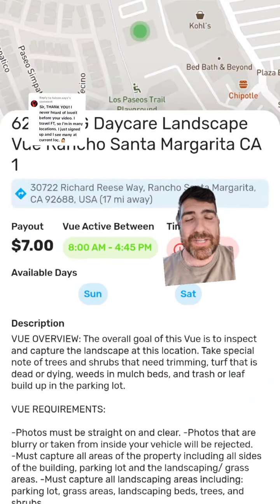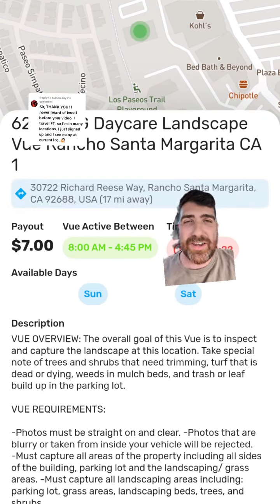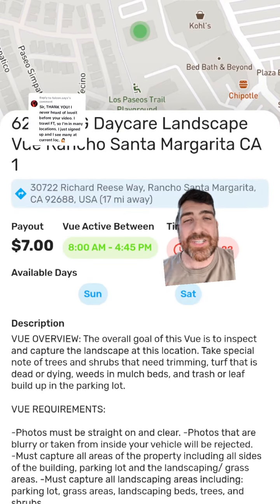Looking for a quick way to make some extra cash? Check out iVueit! 🌟In my area, I found this super s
Looking for a quick way to make some extra cash? Check out iVueit! 🌟In my area, I found this super simple gig on iVueit: just snap a picture outside a local daycare for a visual inspection. 🏫✅ Worried about snapping photos outside a daycare? No stress! there is handy script for any curious onlookers. 📝🗣️Join me as I walk you through the job, showing how seamless and worry-free it can be.